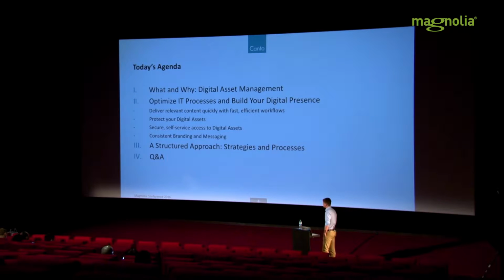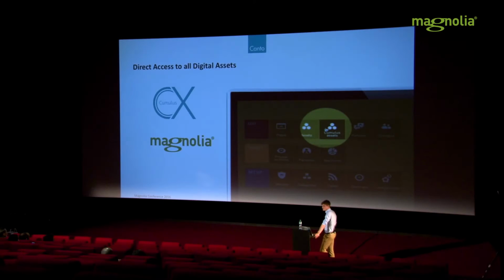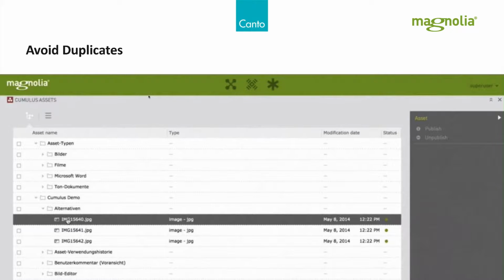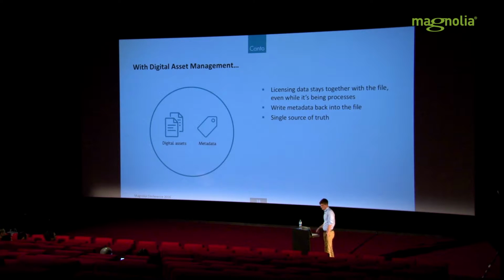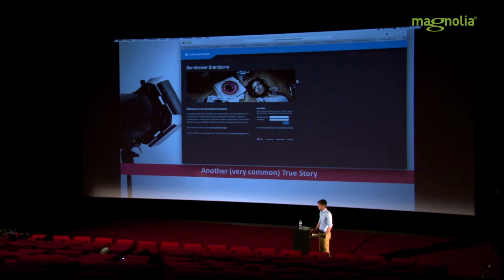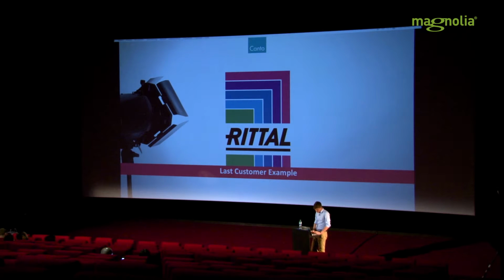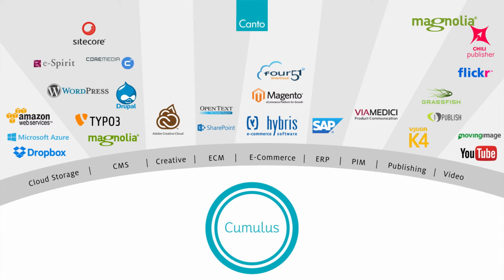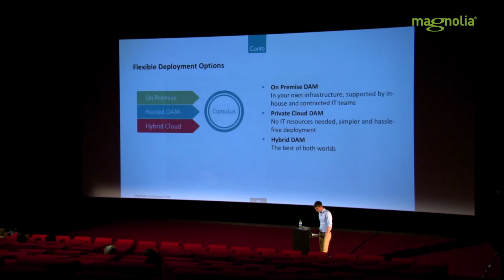Magnolia Conference 2016 | Build your digital presence step by ­step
Lucas Schnabel from Canto explains how you can build your digital presence step by ­step. More and more target groups such as employees, service providers and customers need to be addressed using content and data from different sources. Intelligent APIs are the secret ingredient in the digital transformation and the change management employs a structured approach to ensure that changes are implemented smoothly and successfully to achieve lasting benefits.